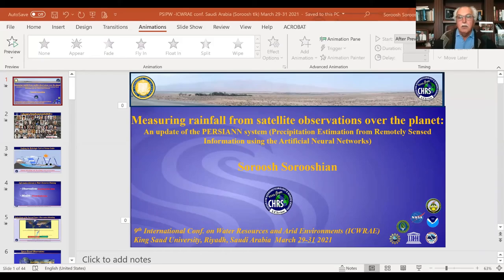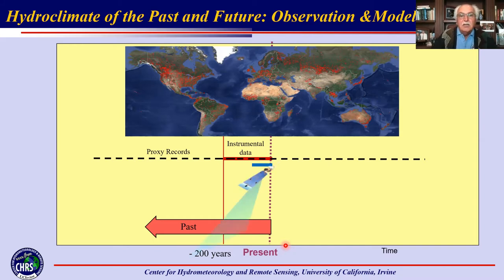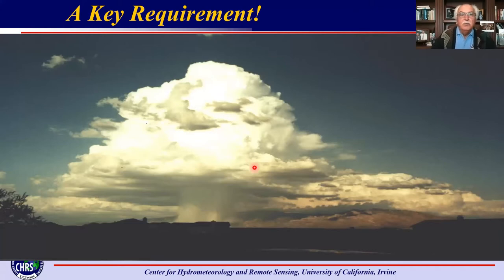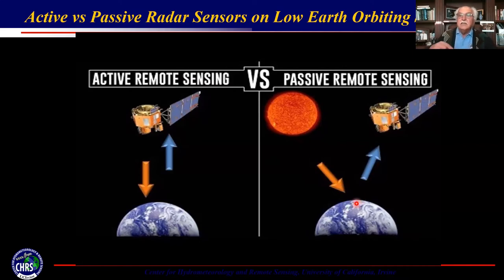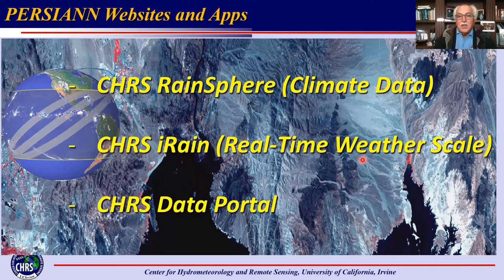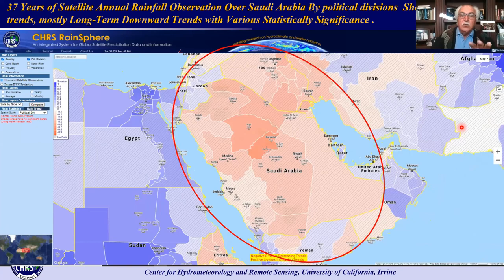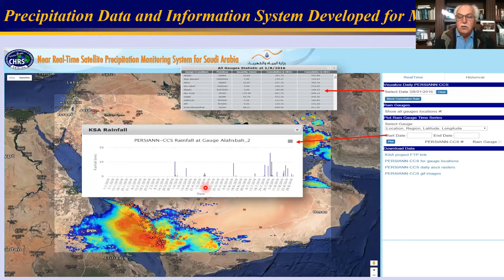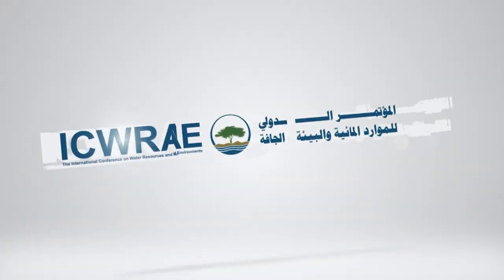Soroosh Sorooshian | University of California, Irvine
Topic : Measuring rainfall from satellite observations over the planet: An update of the PERSIANN system